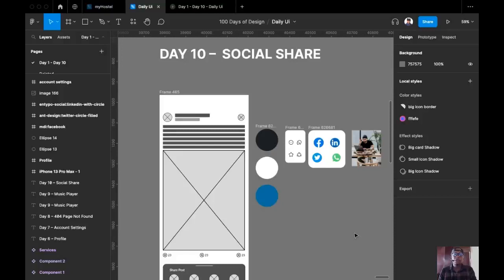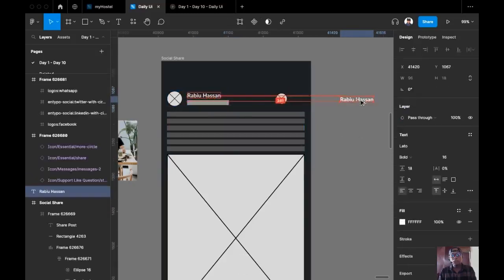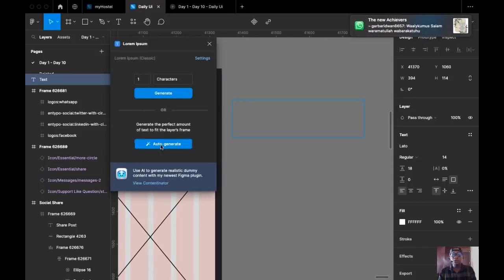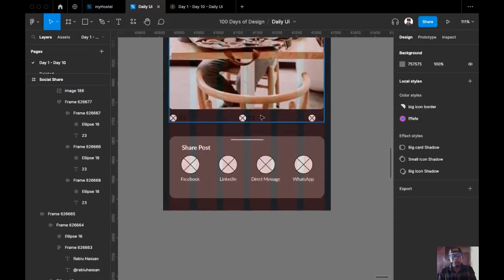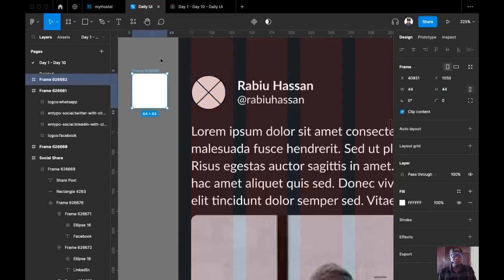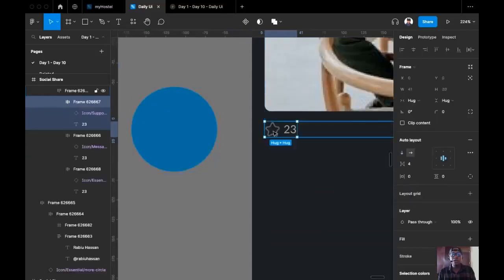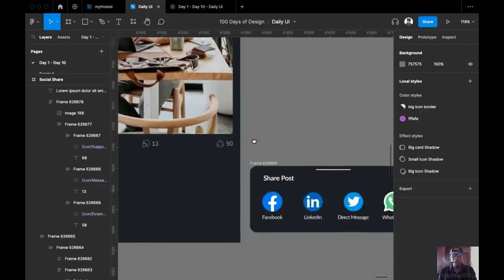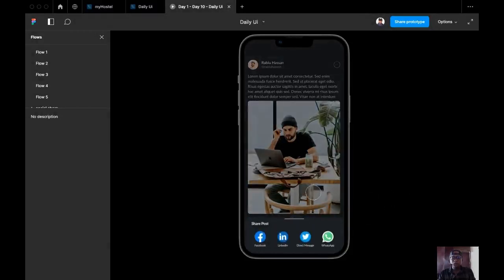Day 10 of 100 days of Design, Social Share Designs Daily UI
Welcome to Day 10 of the Daily UI Design challenge! In today's episode, we tackle the exciting world of social share design. Join us as we explore the process of creating visually appealing and user-friendly social share interfaces using Figma.

In this tutorial, we'll guide you through the steps of designing a seamless social sharing experience. Learn how to craft eye-catching share buttons, implement social media icons, and optimize your design for various platforms. We'll also delve into best practices for encouraging engagement and maximizing content reach through social sharing.

Whether you're a UI/UX design enthusiast or a professional looking to expand your skill set, this video is packed with practical tips, design insights, and creative techniques. Enhance your design workflow and discover how to create compelling social share designs that captivate users and drive organic growth.

Join us on this design journey and unlock your creativity with Figma. Let's dive into the world of social share design and empower your designs to make a meaningful impact in the digital realm.

We can't wait to see your incredible social share designs. Let's inspire and connect through the power of sharing!

Note: Feel free to personalize and adjust the description to match your video's specific content and style.